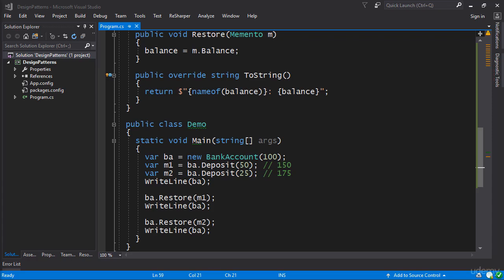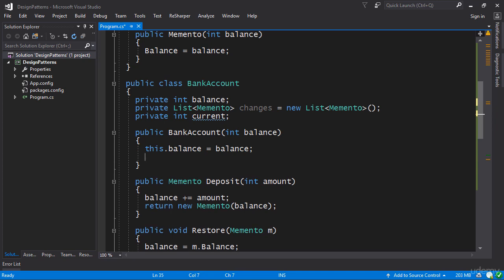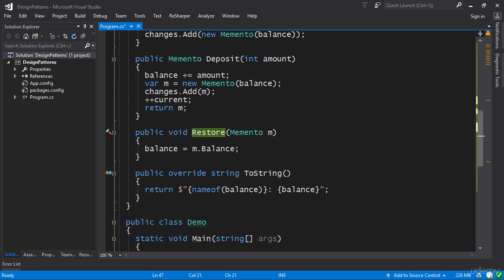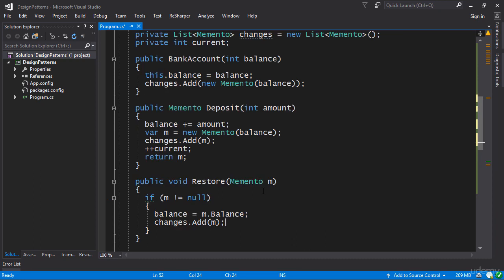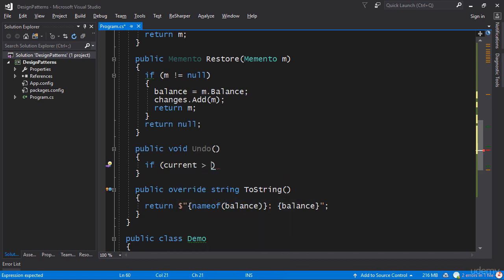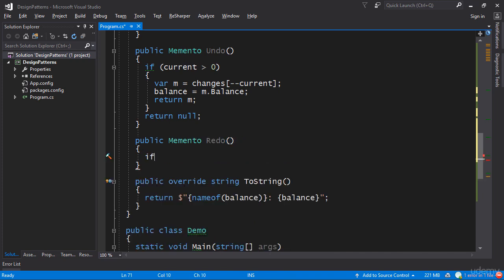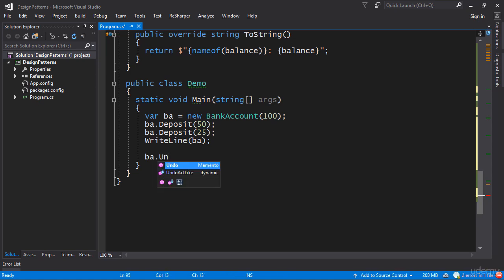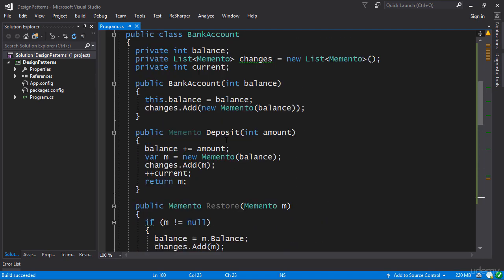Memento Design Pattern : Undo and Redo